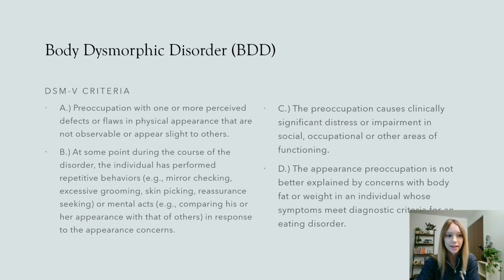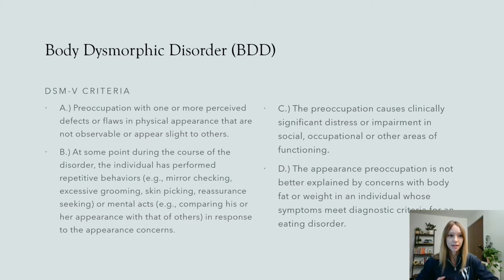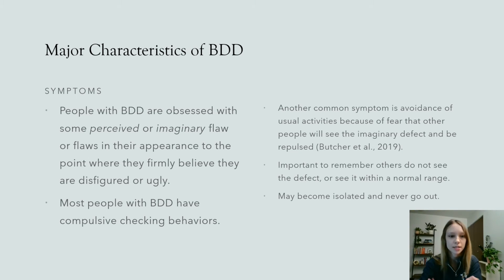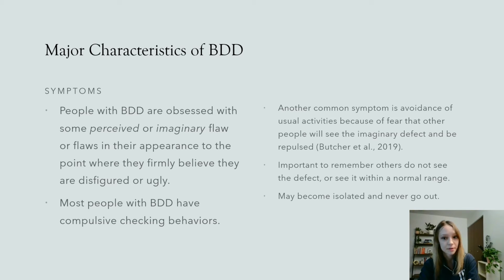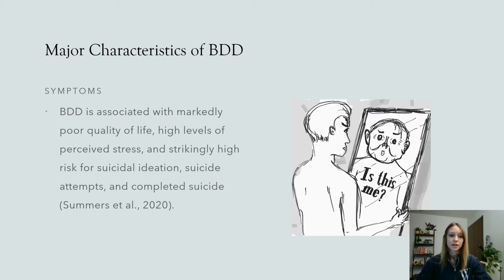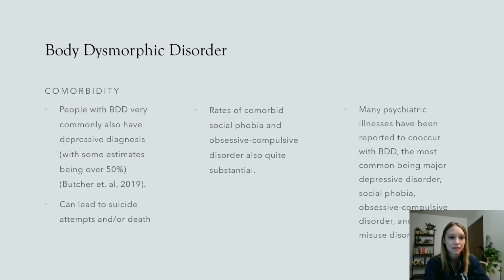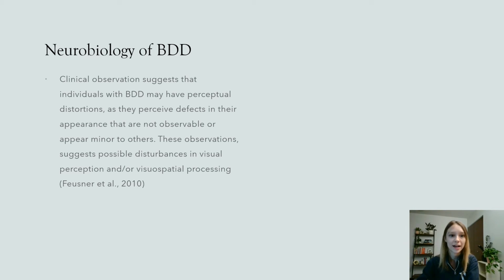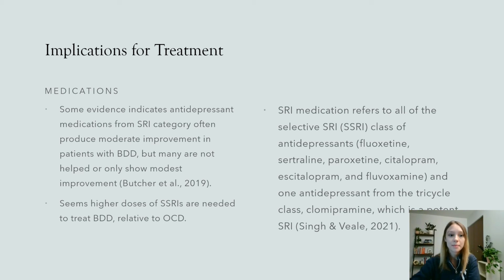Body Dysmorphic Disorder (BDD) etiology and treatment